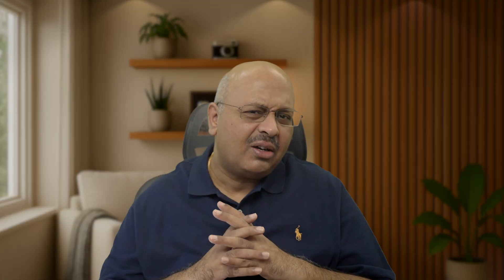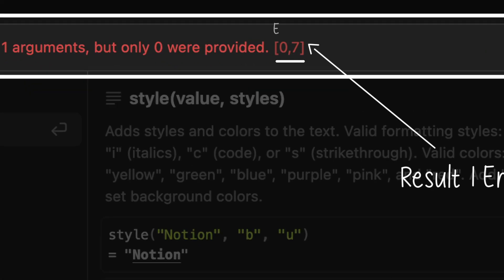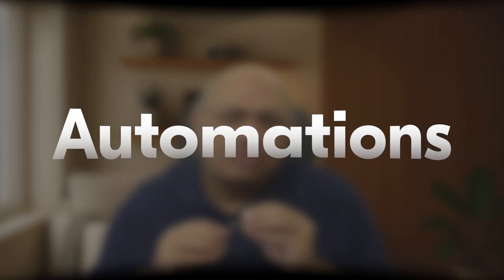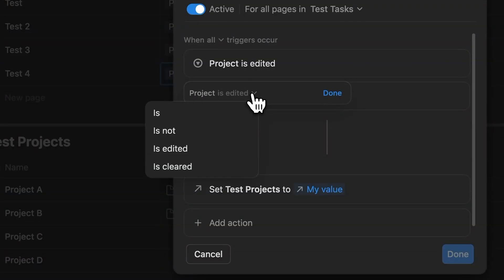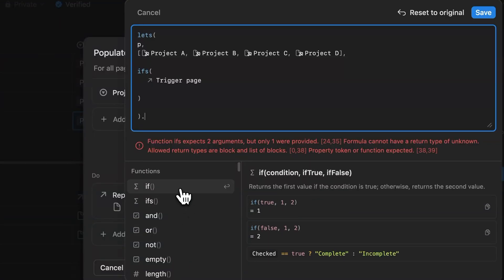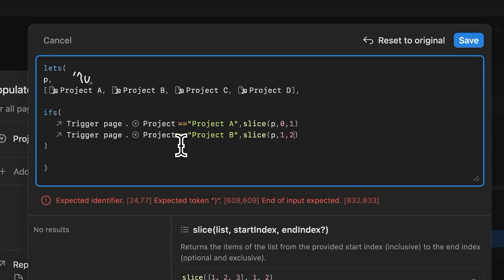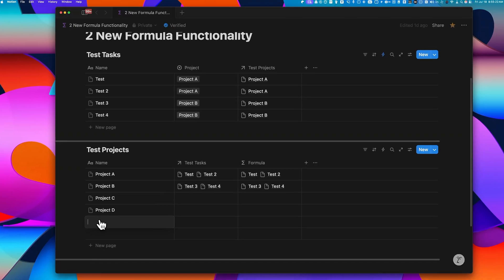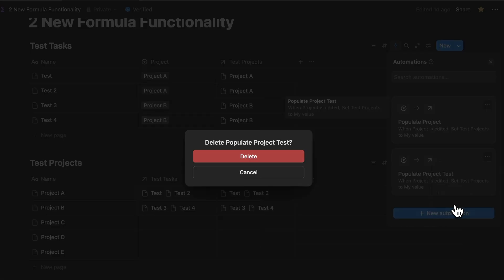Notion FINALLY Fixed 2 Huge Formula Problems!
Notion Introduced more changes to Formulae, this time with a brand new Formula Editor which works wonders while writing Formulae , and with Notion Automations. And not to forget, I found a hack that works really well with all of this.

I have one of the most comprehensive Notion Templates that work for to manage your life and business called SparkFlow - Here is the

:: CHAPTERS ::
00:00:00 - Introduction
00:00:36 - First Big Fix
00:02:12 - Automations
00:06:06 - Magic Hack

:: ABOUT ME ::
Hi, I’m Murali — welcome to the channel!
I share insights to help you maximize productivity and make meaningful change. With 25+ years as a Management Consultant, I bring practical lessons and sharp strategies for personal and professional growth.